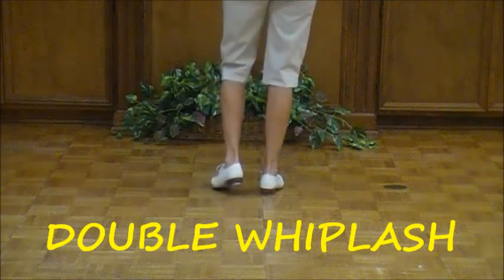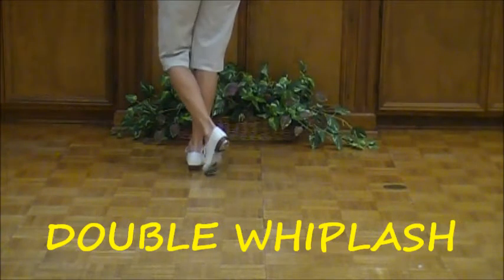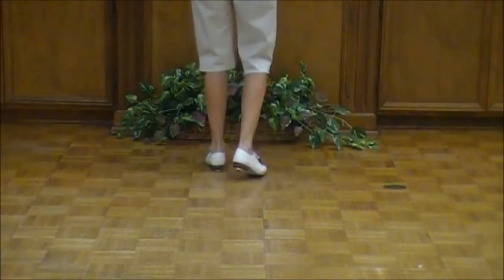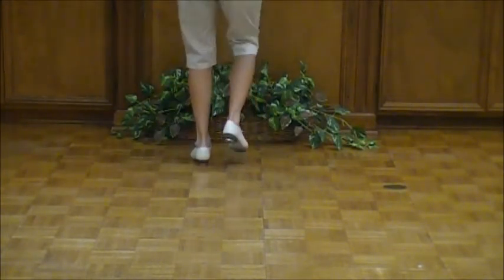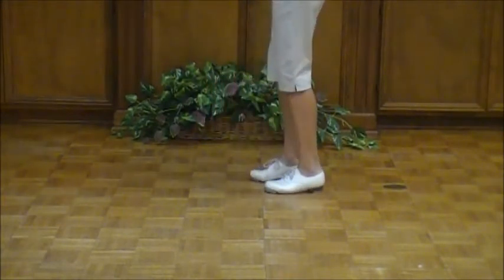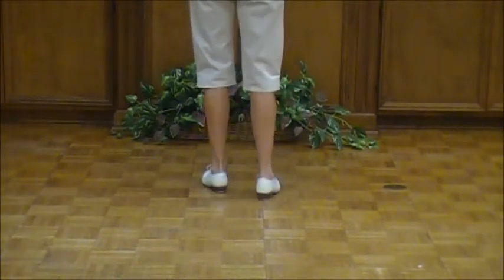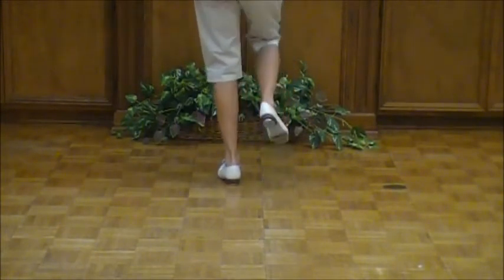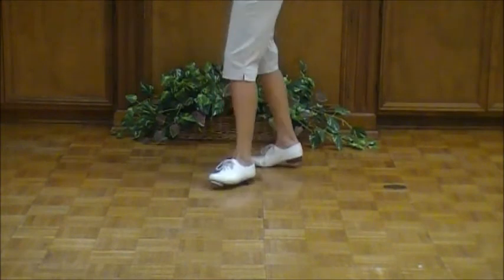Double Whiplash Clogging Step